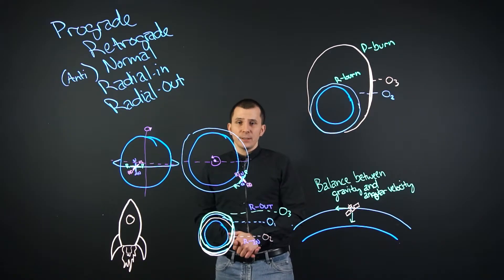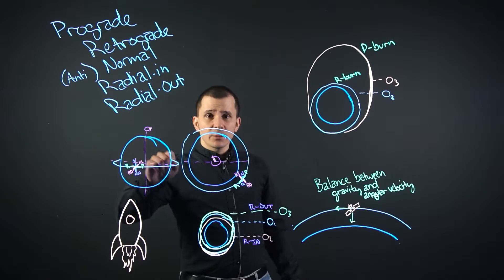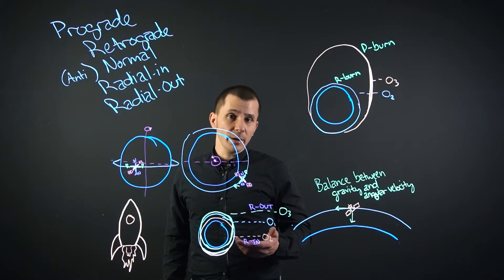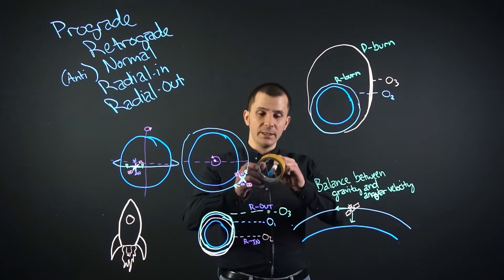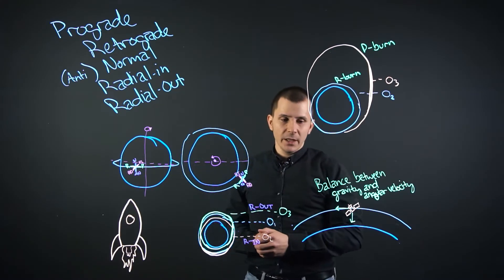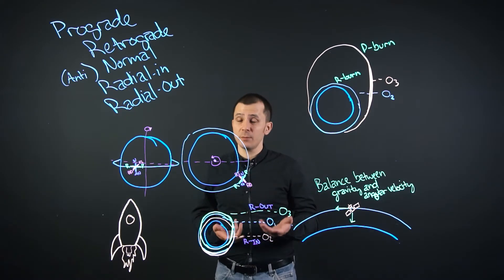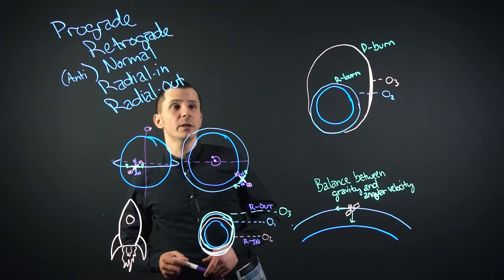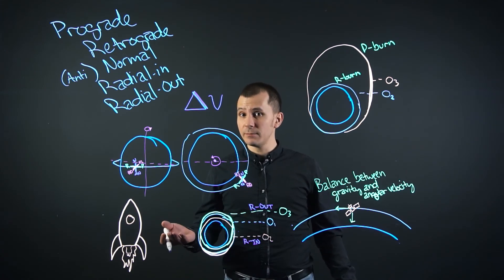GeeklyHub Orbital Parameters: Prograde, Retrograde, Normal, Anti-Normal, Radial In & Radial Out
Today we’re going to talk about Orbital Parameters – prograde, retrograde, normal, anti-normal, radial in and radial out. In orbital mechanics, movement isn't as simple as forward and backward. In fact, space fighters are one of the craziest science fiction ideas; the amount of computing power to successfully dogfight in space would be astronomical.

Welcome to GeeklyEDU by GeeklyHub Physics! Up, down, left, right, forward, and backward in space are no longer relative to your vehicle, but instead to your orbital parameters, and celestial body you're orbiting.

Let's talk about prograde, retrograde, normal, anti-normal, radial-in, and radial-out with a few visual sketches to see how they adjust an existing orbit.
Watch our video to learn more about the space!

0:00 Intro
0:48 Prograde explained
1:09 Prograde and retrograde burn
1:31 Radial-in and radial-out
1:54 Orbital inclanation
2:12 What is an orbit?
2:50 Normal ans Anti-normal